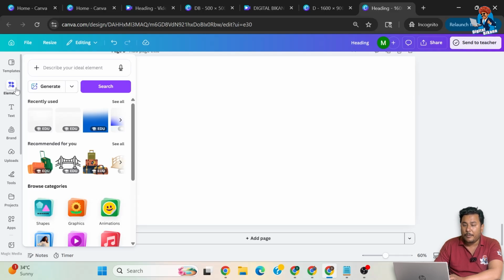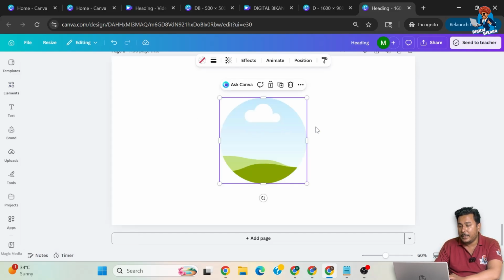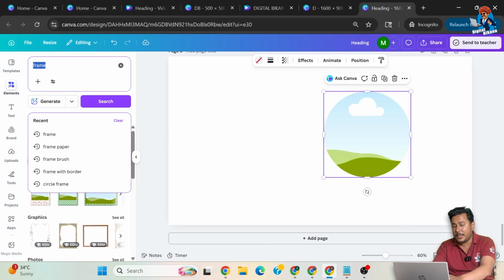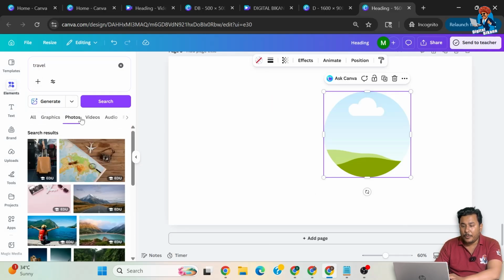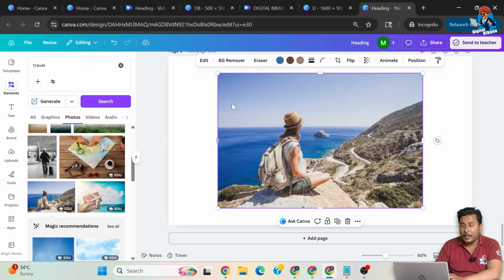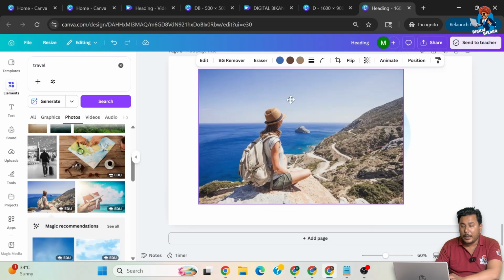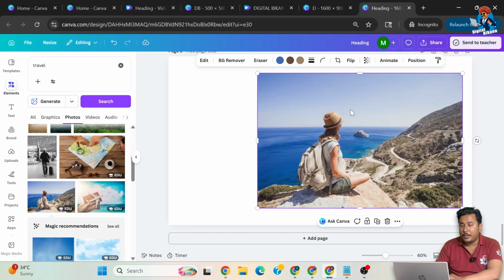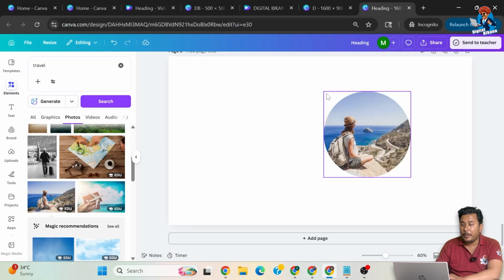Add Images to Frames in Canva | Quick Tutorial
Hello friends! In this video, you'll learn how to effectively use frames in Canva to insert images. This canva tutorial provides useful canva design tips for beginners looking to enhance their graphic design canva projects. We will explore how to use frames in canva to create professional designs.
Want to create professional designs using frames in Canva? In this video, you’ll learn how to easily add images into frames in Canva and make your designs look more attractive and creative.

✅ What you’ll learn:

How to use frames in Canva
How to add images inside frames
How to adjust and resize images within frames
Tips to create eye-catching designs using frames
Common mistakes to avoid while using frames

💡 Perfect for beginners, graphic designers, and social media marketers who want to create stunning visuals in Canva.

00:00 – Introduction
00:18 – Add Frame
00:36 – Select Image
00:47 – Common Mistake (Image not fitting)
01:01 – Drag Image into Frame
01:14 – Fit Image Properly
01:24 – Final Result